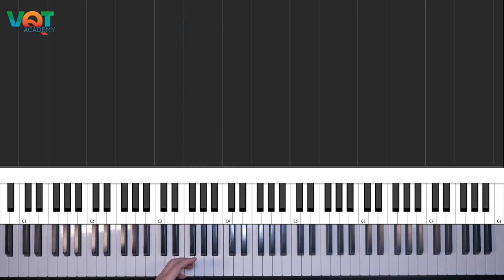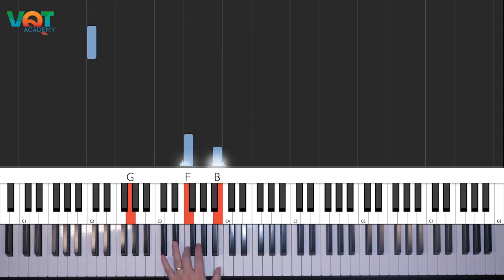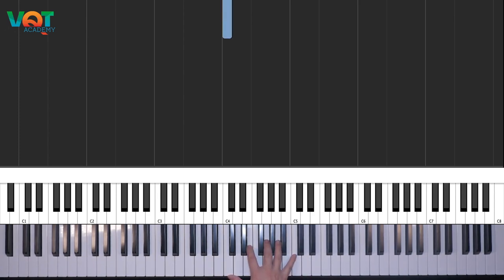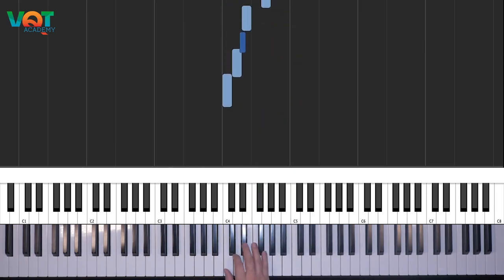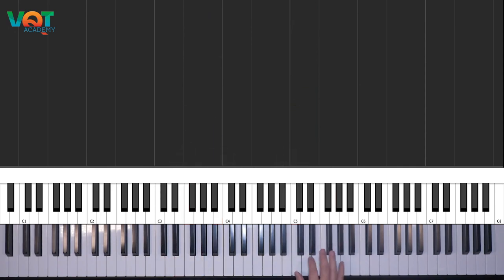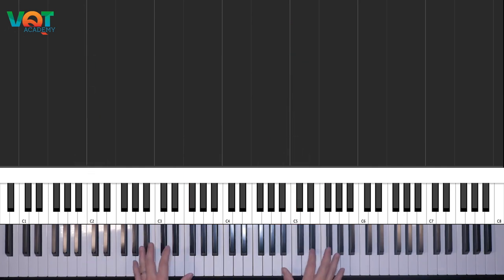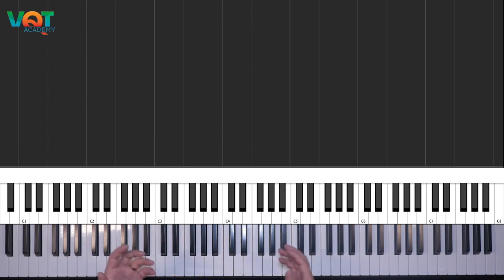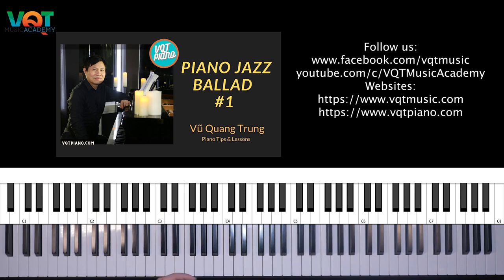Học Jazz piano Ballad 🎹 Piano solo -Ứng dụng Scales #1 | Học Piano cùng Vũ Quang Trung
Học Jazz Piano Ballad - Tips phần #1
Vòng hợp âm I - vi - ii - V7, thế bấm hợp âm, Blues scale...

Cảm ơn bạn đã tham gia

TÓM TẮT NỘI DUNG BÀI HỌC
Học Jazz Piano ballad chơi solo hay trong band nhạc. Làm sao từng bước bắt đầu tạo câu piano solo, với phong cách jazz ballad. Hôm nay với piano Jazz Ballad "Tips" sẽ giúp bạn
- Tập trên piano các hợp âm bậc 7
- Tập trên piano major blue scale
- Tập cùng music backing track ( nhạc nền đệm)
- Tập piano tay riêng và kết hợp 2 tay

►. Các bạn sẽ học và hiểu về các hợp âm, thế bấm các hợp âm từ đơn giản tới nâng cao.
►  Học piano và tập kỹ thuật ngón tay, ghép hai tay hay khi chơi cho giai điệu và hợp âm.
►  Học piano và tạo cho câu dạo đầu, dạo giữa hay câu kết
►  Học piano và tập cùng giảng viên và phần nhạc đệm (Backing Track)

Đây là chương trình giáo dục âm nhạc dành cho các bạn yêu âm nhạc và muốn tìm cách chơi nhanh nhất:

. Không kinh nghiệm đọc nhạc
. Chưa biết bắt đầu tập luyện thế nào
. Dành cho mọi lứa tuổi và trình độ
. Tập và chơi cùng giáo viên trên mỗi bài học
. Học piano từ kỹ thuật tới lý thuyết và thực hành
. Các bài mới được “upload” hàng tuần

Hàng tuần upload video mới!